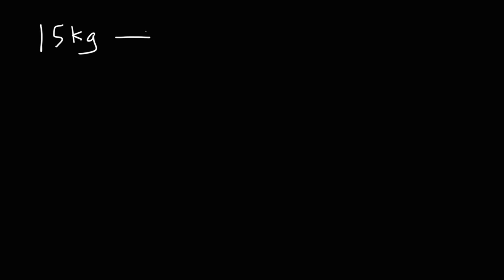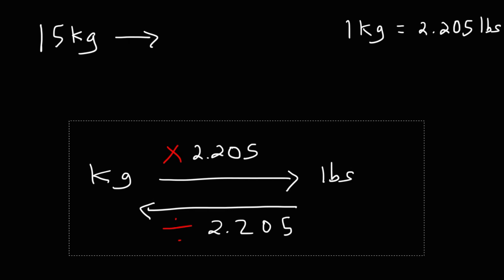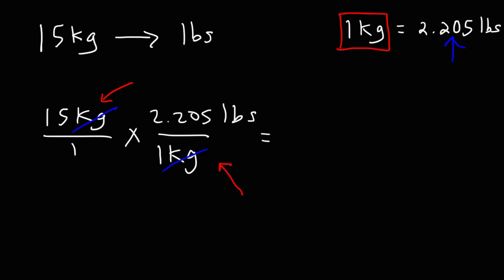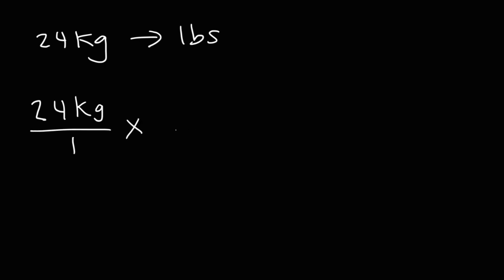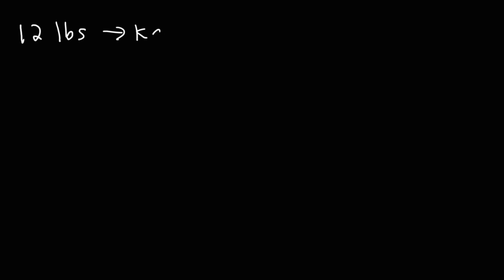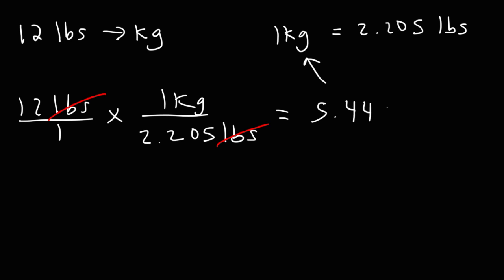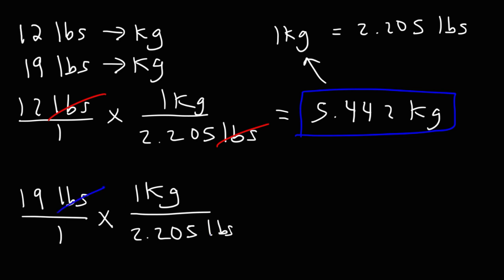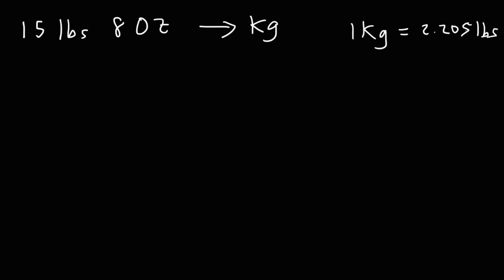How To Convert From Pounds To Kilograms and Kilograms to Pounds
This video explains how to convert pounds to kilograms (lbs to kg) and kilograms to pounds (kg to lbs).  It also explains how to convert pounds and ounces to kilograms.